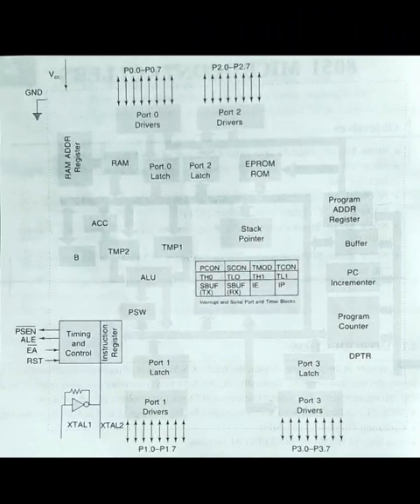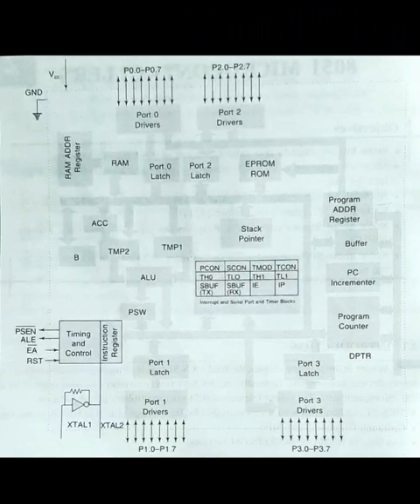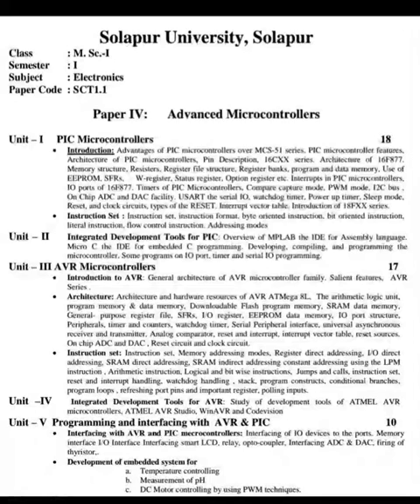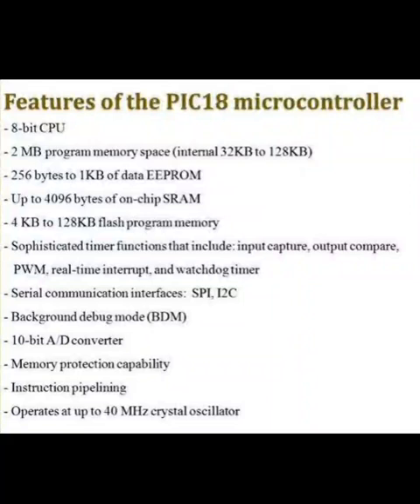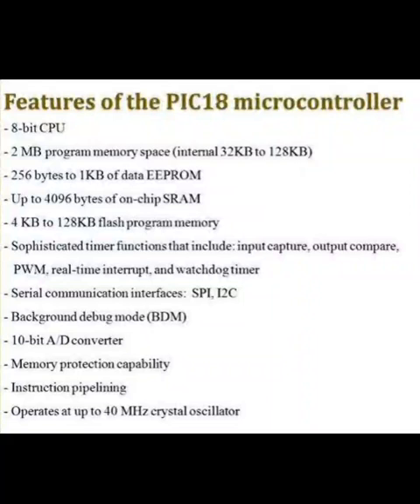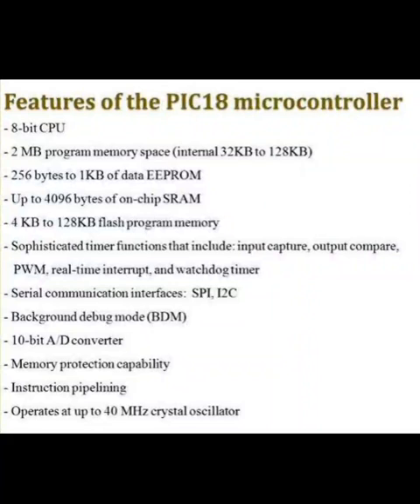Introduction of Microcontroller